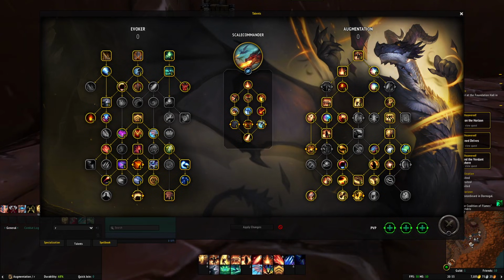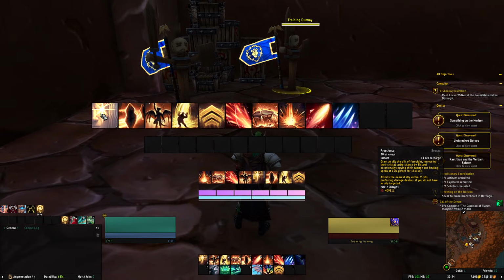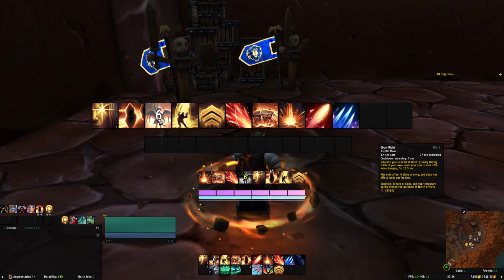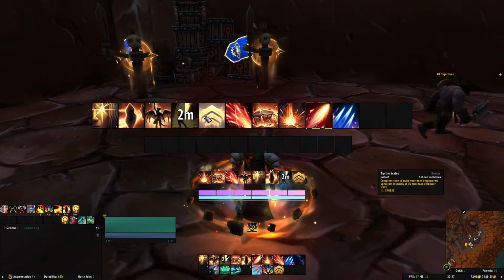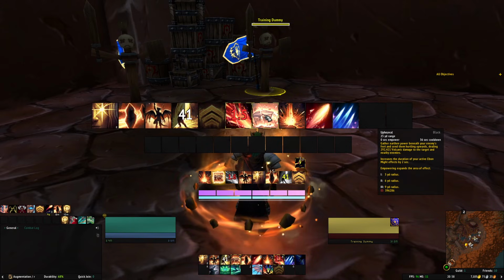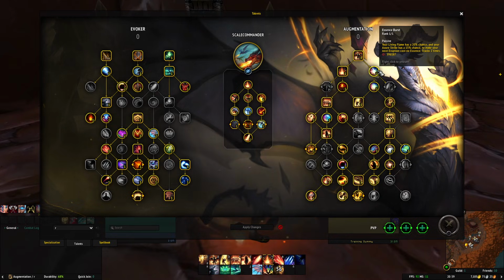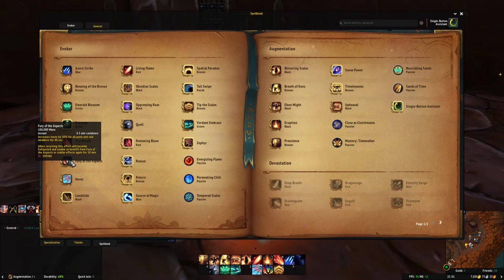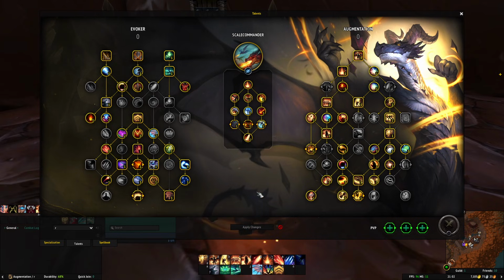Augmentation Evoker TWW Season 3 Beginner Raid & M+ Guide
Season 3 & the launch of The War within Patch 11.2.0 has brought a lot of changes. We look at everything needed to succeed in this expansion for both M+ & also raiding, for Augmentation Evoker. This will include hero talents and normal talents and of course... the rotations we'll be playing in Season 3 for 11.2.0 at level 80.

**Talents**
Raid - CEcBAAAAAAAAAAAAAAAAAAAAAgxMbzMzMMGmxMzMzYGAAAAAgBAAzMAGjpGmZGAAAAMjZ2GzMbjZGDzsZMYBWGDjtBwMRshxA
M+ - CEcBAAAAAAAAAAAAAAAAAAAAAgZZmtZmZGGYmlZMzMmZDAAAAAMAAYmBGGD1wMzAAAAgZmZ2GzMLjZGDzsZMYBWGDjtBwMRshxA